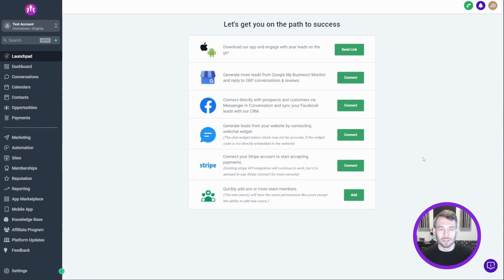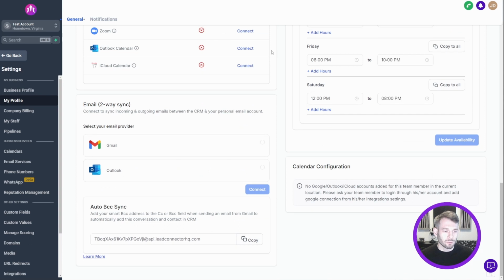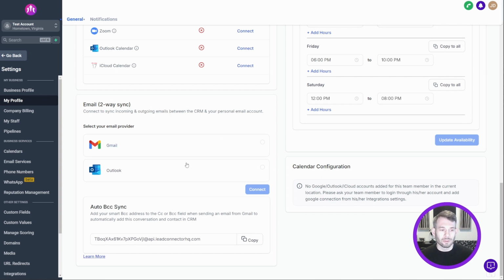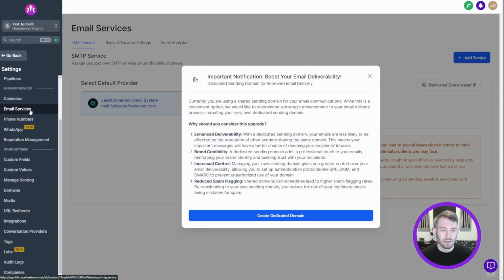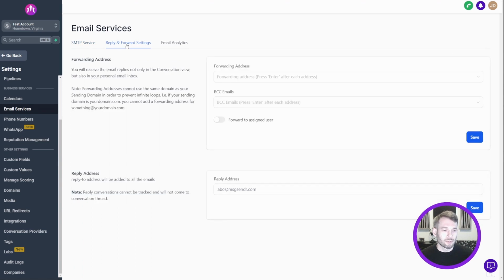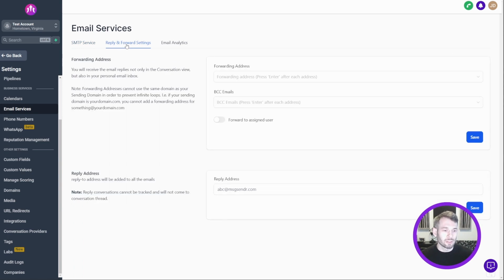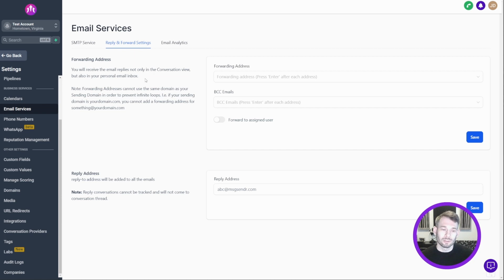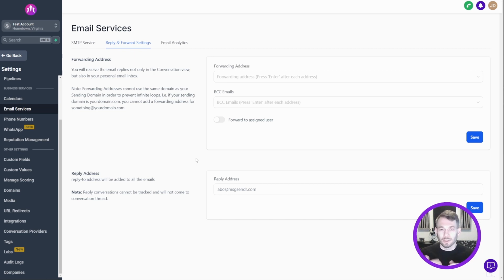Optimize Your Email Settings - Full Scope Freelancer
There are multiple ways to manage your email in your Full Scope Freelancer account.

In this video, we'll show you how to sync, add auto forwarding, and more so you can dial in the perfect setup for your freelance business.

What if you could run your whole business with just one software?

Whether you're looking to start a new freelancing career or make some extra cash with an online side hustle, you can do it all with Full Scope Freelancer.